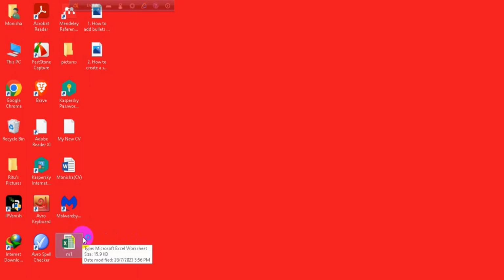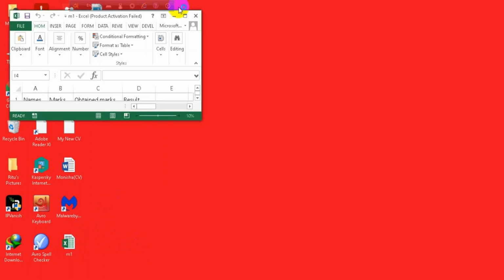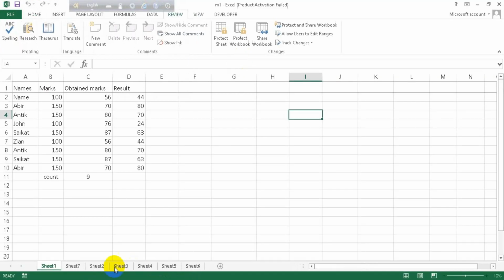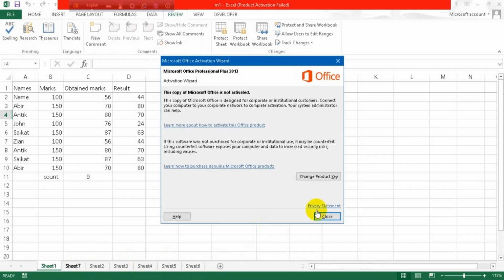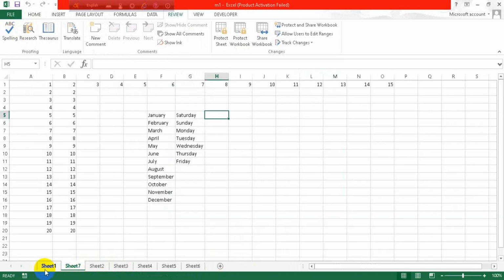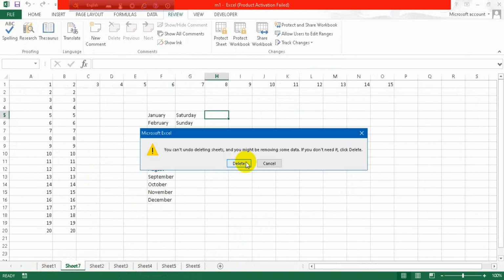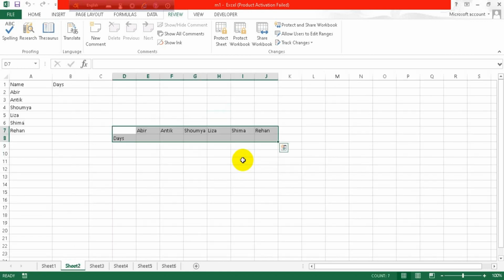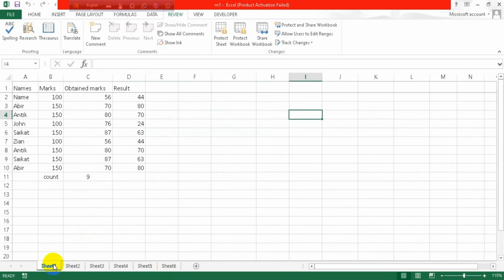How to delete an excel spreadsheet 2024 | Initial Solution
Hello, My Dear Friends, !! In this video, I will show you How to delete an Excel spreadsheet. Watch the video till the end Thanks.

Step 1: On the Home tab, in the Cells group, click the arrow next to Delete, and then click Delete Sheet.
Tip: You can also right-click the sheet tab of a worksheet or a sheet tab of any selected worksheets that you want to delete, and then click Delete Sheet.

Chapters:
0:00  Introduction
0:24  Go to Excelsheet
1:26  Delete Excel spreadsheet
2:00  GoodBye!